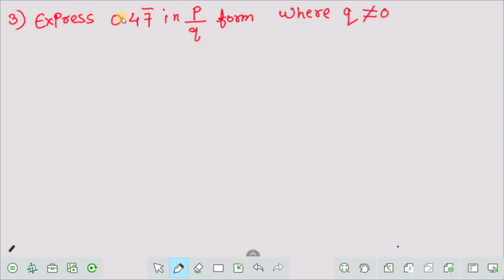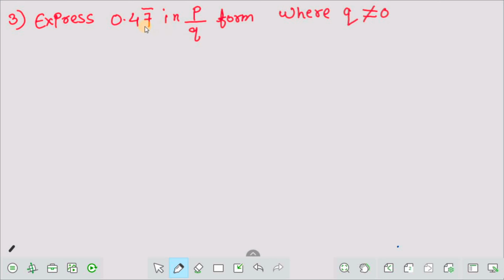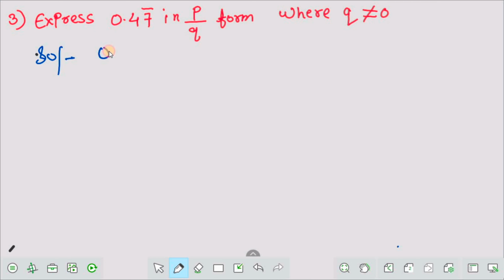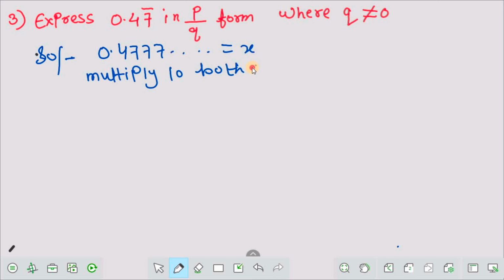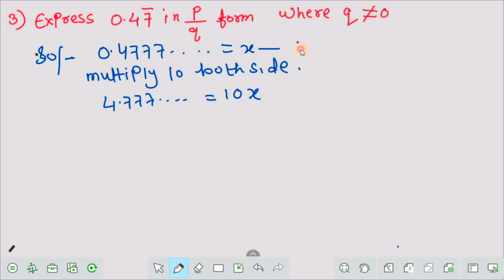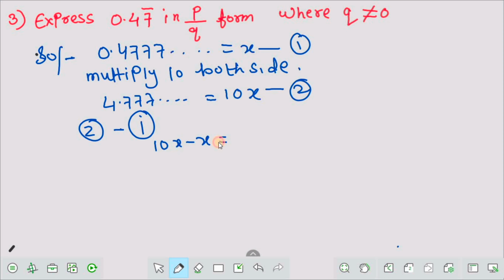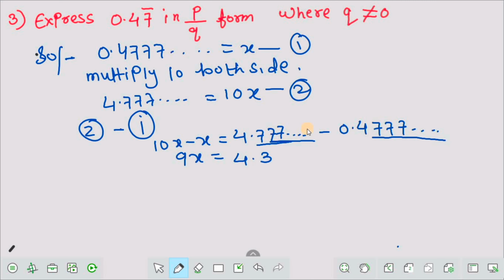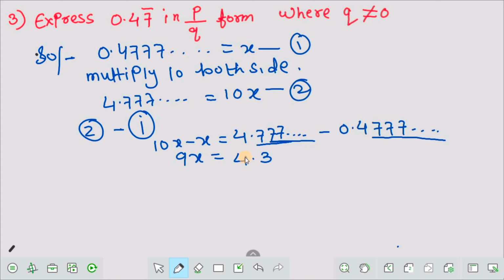NCERT ex_1.3 class9 solution | cbse math solution | class9math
Welcome to our detailed video on **Exercise 1.3** from **Class 9 Mathematics Chapter 1: Real Numbers**. In this video, we provide a comprehensive, step-by-step solution to all the problems in Exercise 1.3, helping you understand the concepts of **Euclid’s Division Lemma** and its application. Whether you're preparing for your exams or just revising, this video will help you grasp the fundamentals and solve problems with ease.

This video is perfect for students following the **NCERT syllabus** and aiming to score high in their **Class 9 Maths exams**. Don’t forget to pause the video and try solving the problems on your own before checking the solutions!

- Real Numbers Exercise 1.3 Solutions
- Maths Class 9 NCERT